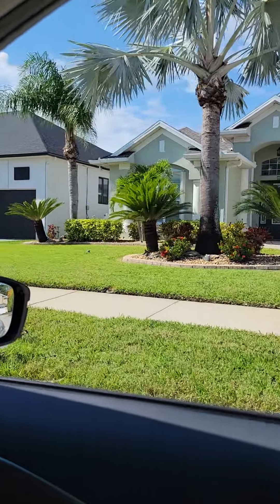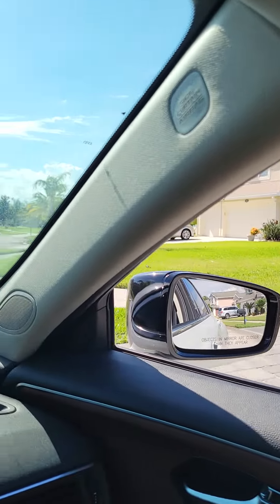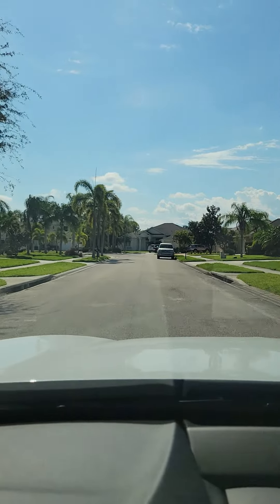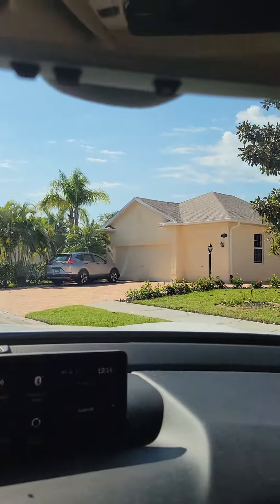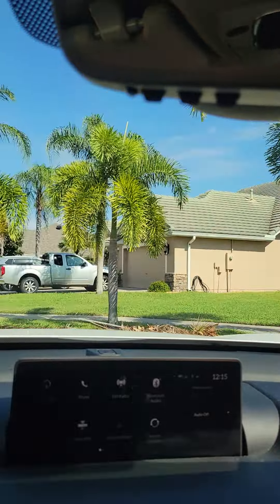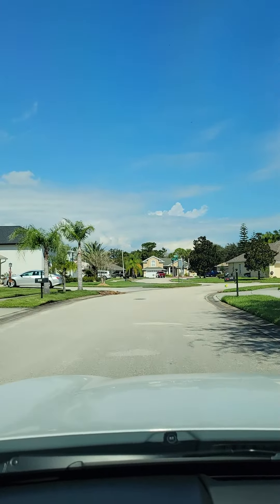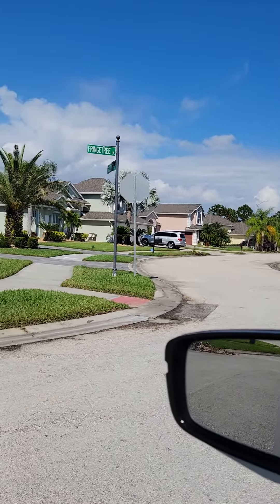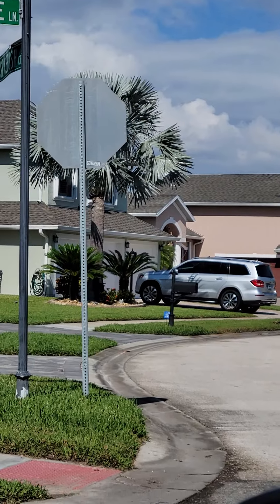5462 Spicebush pt 2